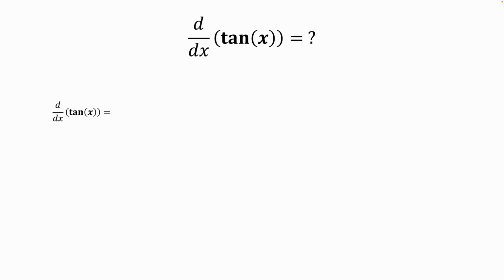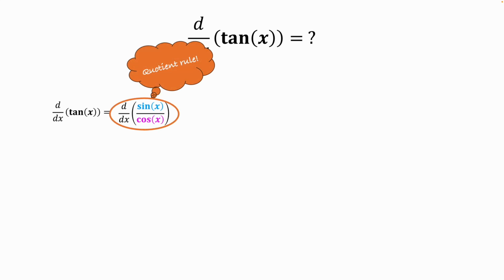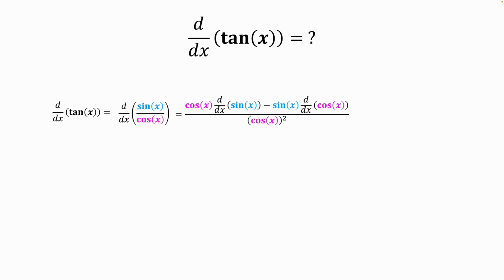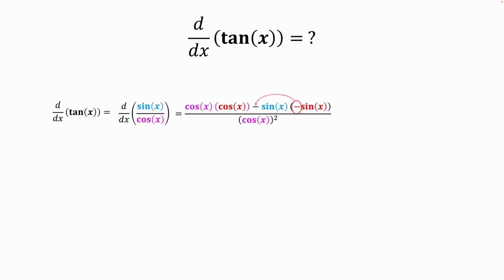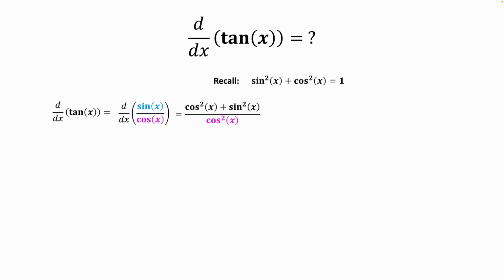Derivative of Tangent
This video illustrates the differentiation of tangent.